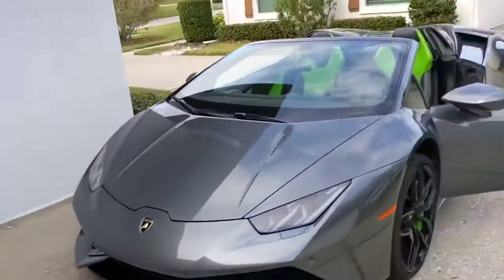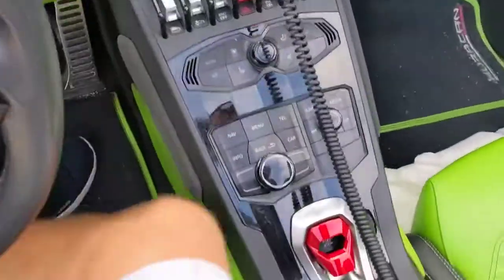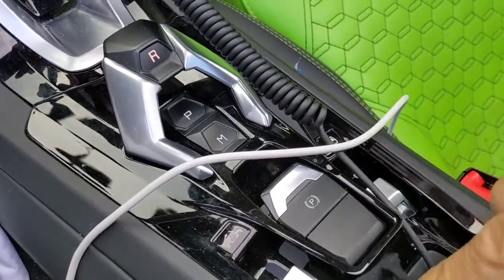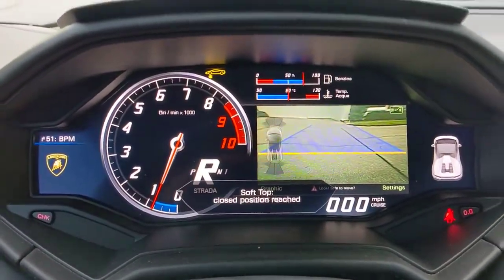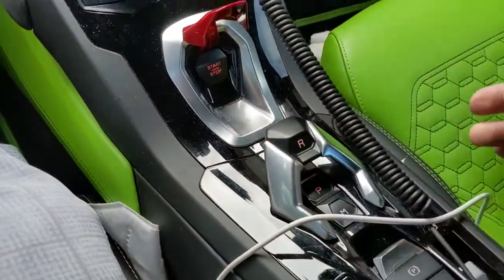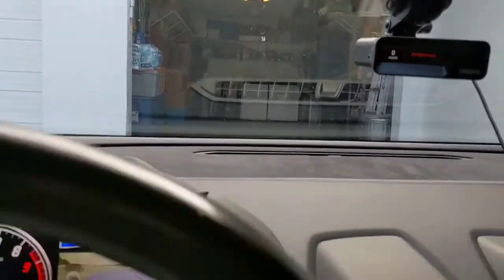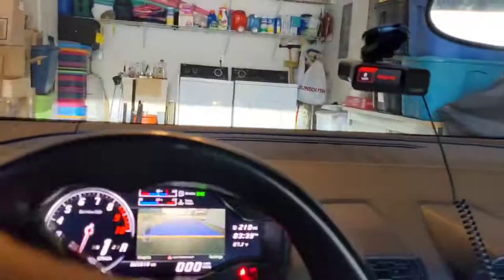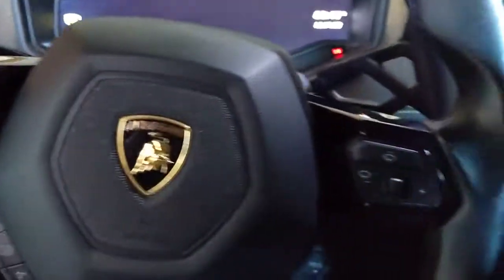How to start and move a Lamborghini Huracan start stop reverse drive and park tutorial.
Hi Guys Keep Supporting .